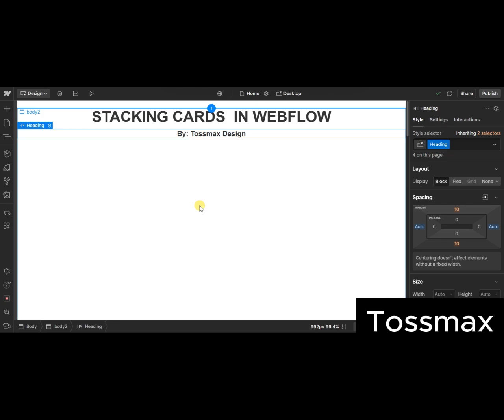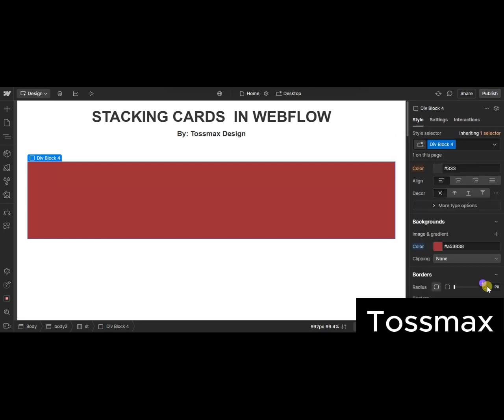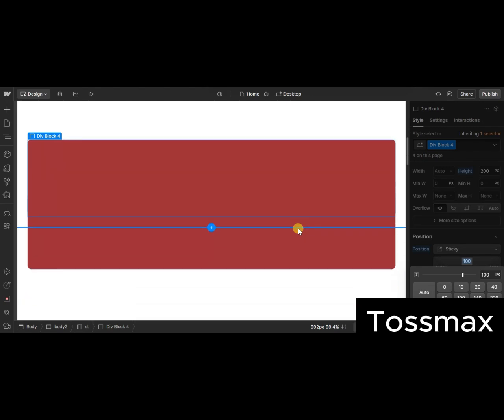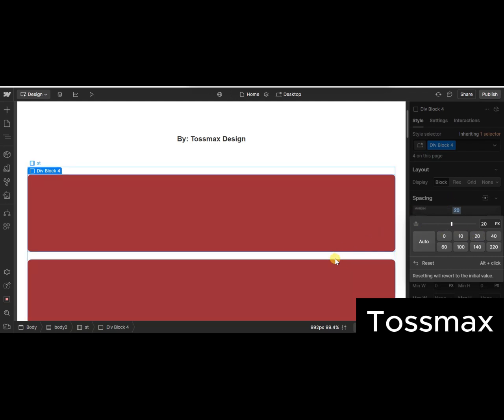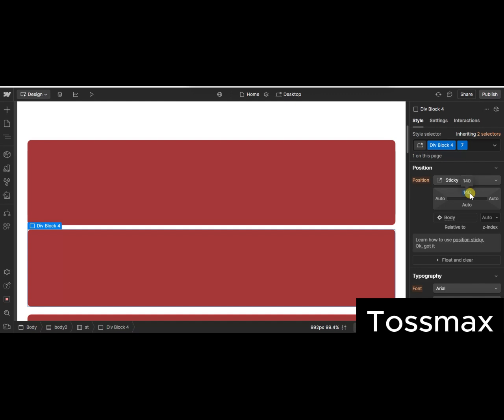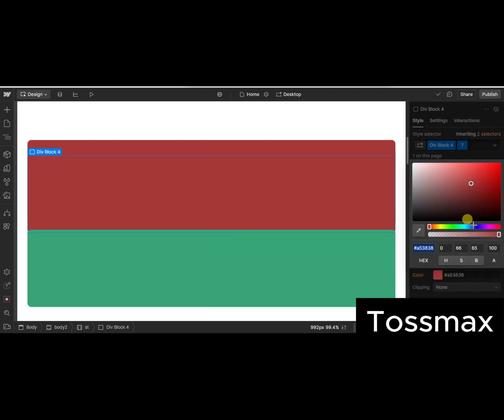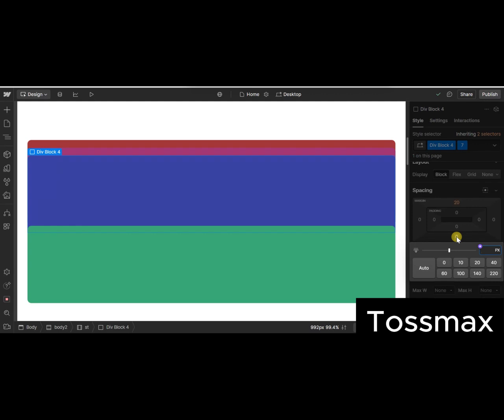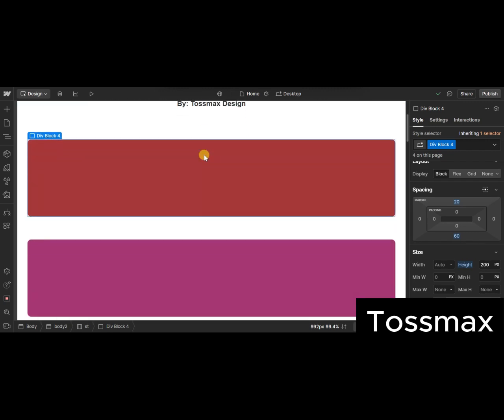Learn how to use position sticky, to create a really beautiful stacking card effect in webflow.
Learn how to create a stunning stacking card effect using the position: sticky property in Webflow! This step-by-step tutorial will guide you through the process, helping you add interactive and visually appealing designs to your website. Perfect for enhancing user experience with creative scrolling effects!